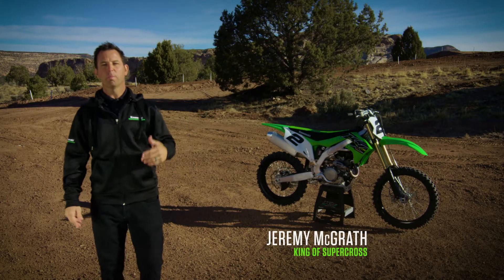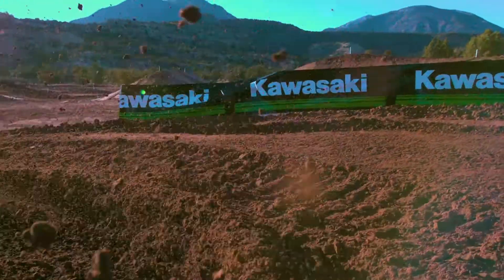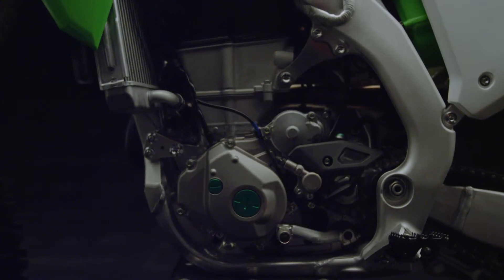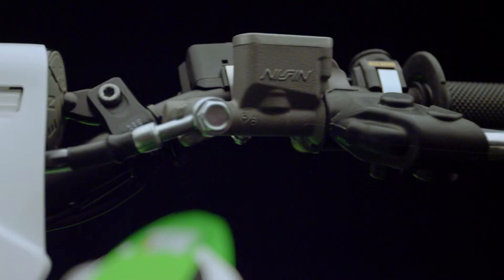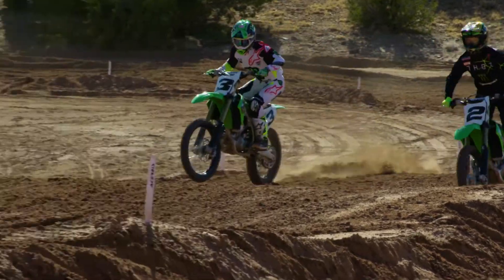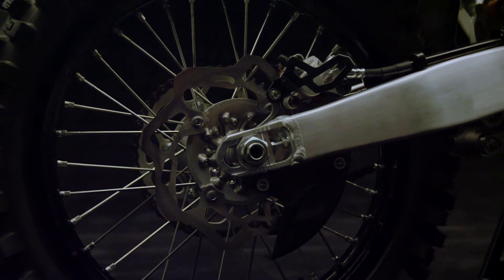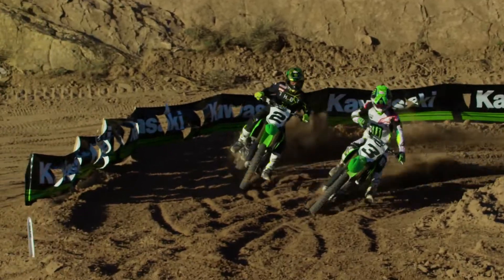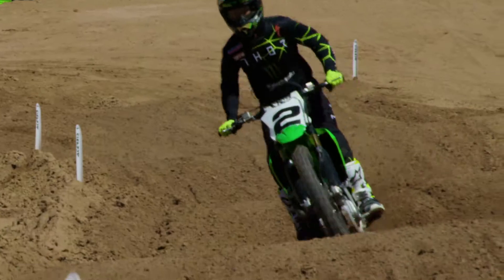All-new 2019 Kawasaki KX450 - PASSING Explained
The Kawasaki KX range has always been built with one goal in mind: to put riders on the top step of the podium. The 2019 KX450 benefits from a new engine mounted in our leanest 450cc chassis to date, making it the most powerful machine in the paddock. A number of new features are firsts for a Kawasaki motocross model and further elevate the race-winning potential of the KX450, including finger-follower valve actuation, electric start and a hydraulic clutch.